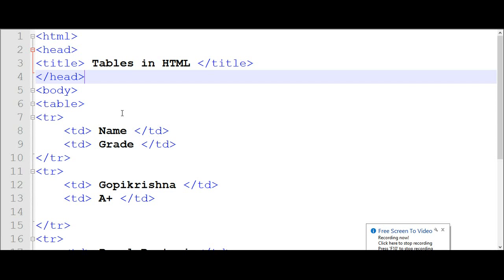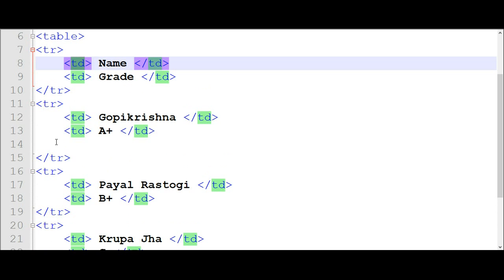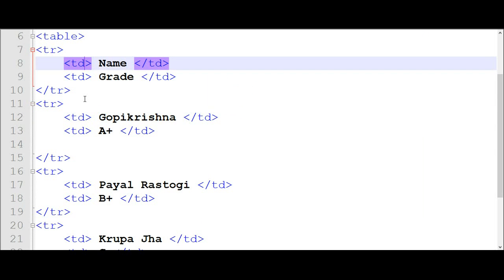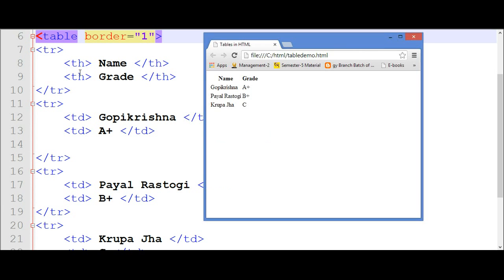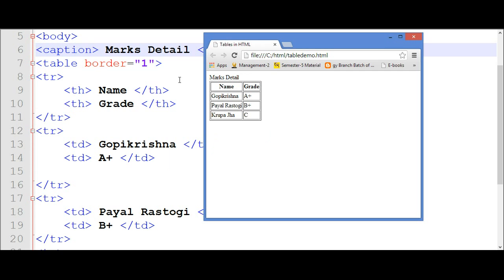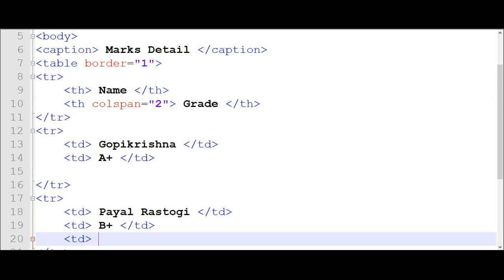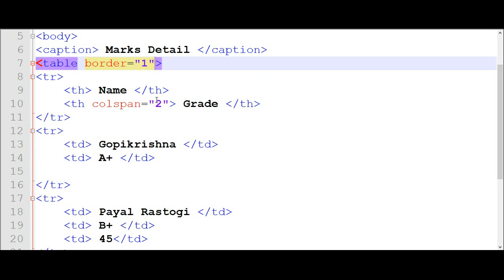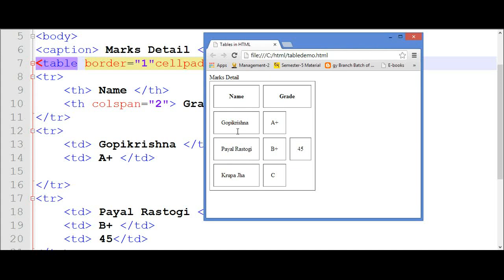Learn HTML: How to create tables in HTML ?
Here we will see how we can create table in HTML.
Here all the tags which are used to create table is explained with example.